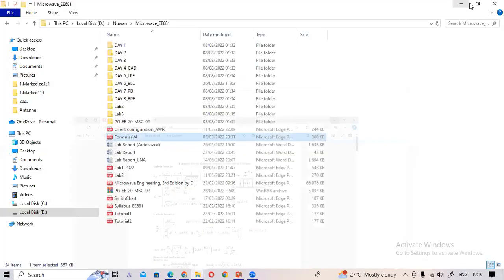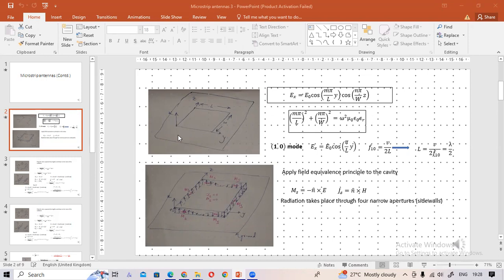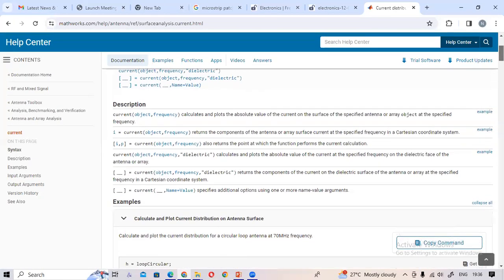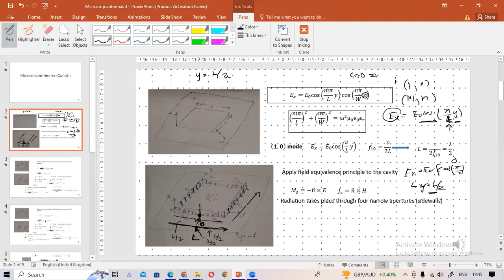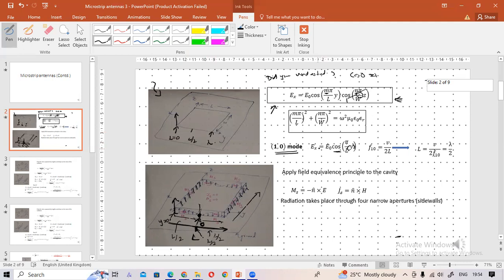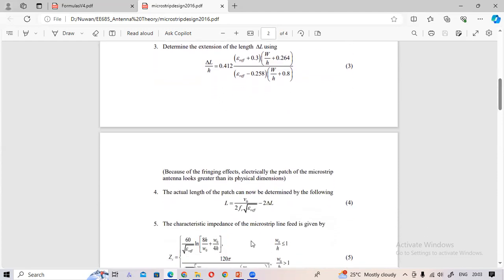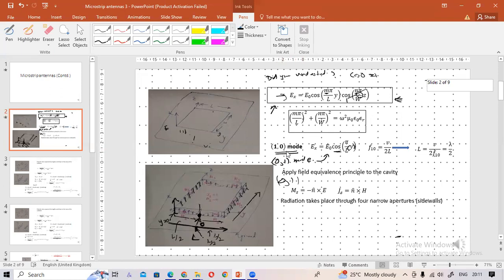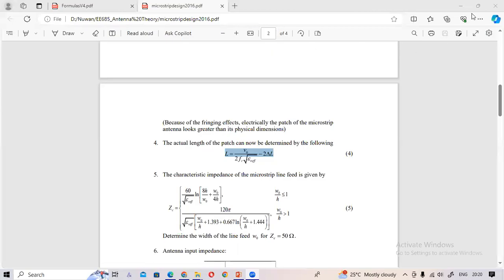Class Discussion 2_Patch Antenna designing